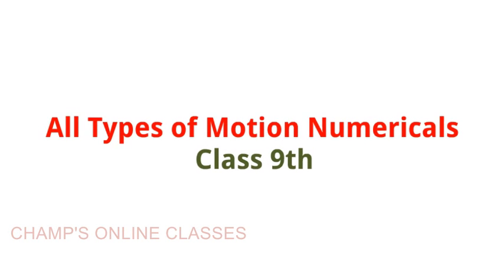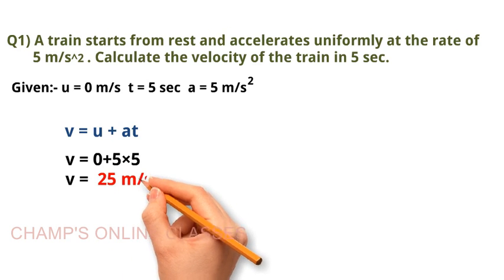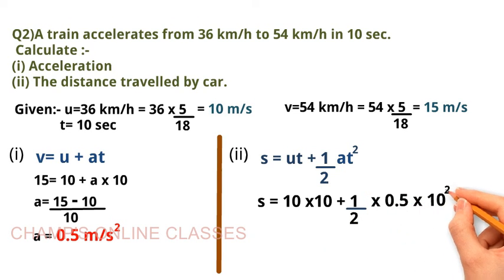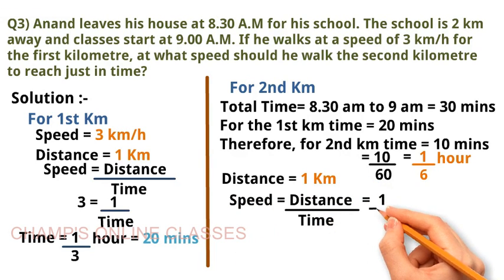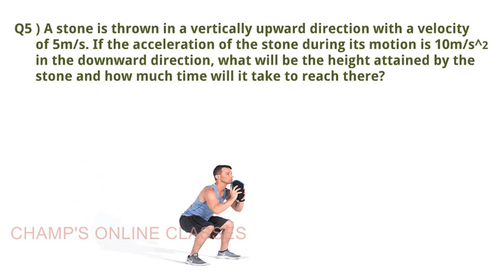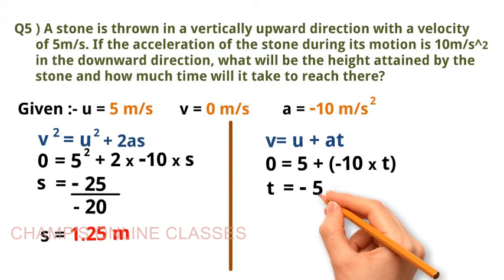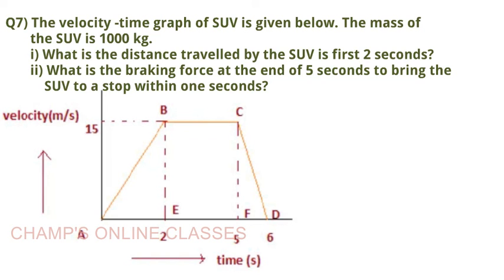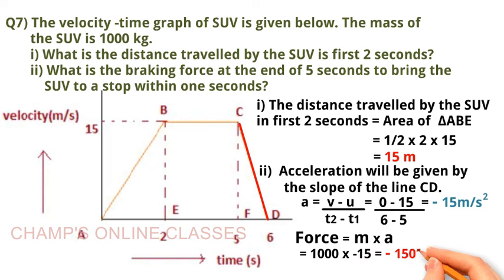Motion Class 9th NCERT | All types of Numerical | Last minute revision before Exam !